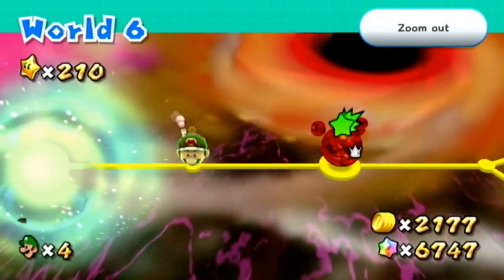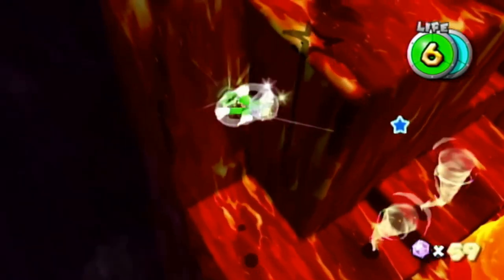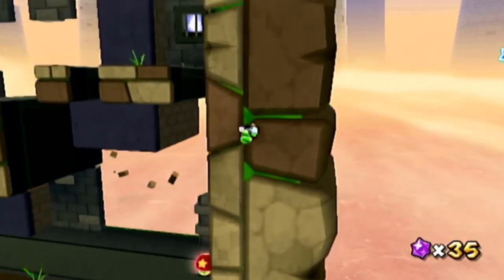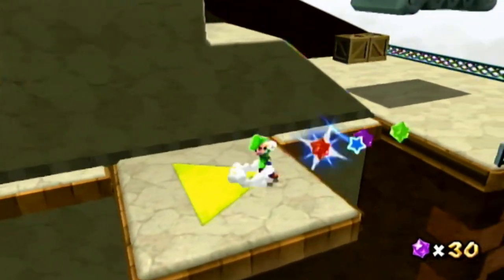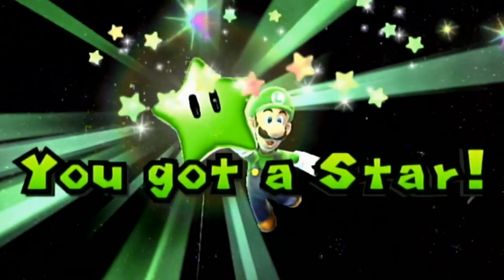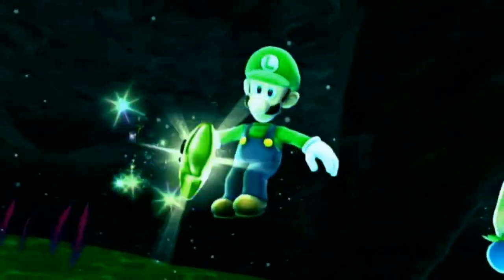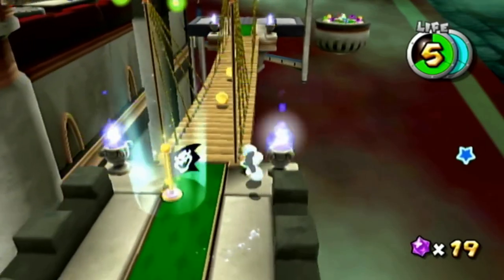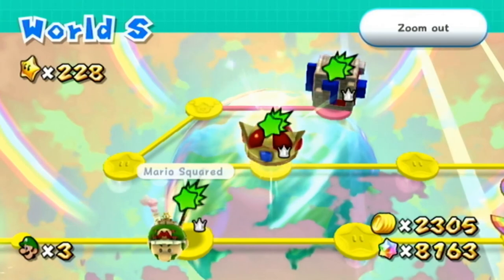Super Mario Galaxy 2 Episode 40 The Return Of The Green Stars (Nintendo Wii)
In this episode of Super Mario Galaxy 2 I collect all the Green Stars for World 6.